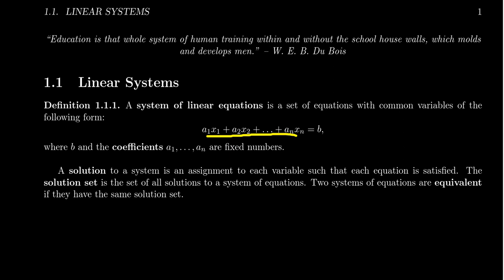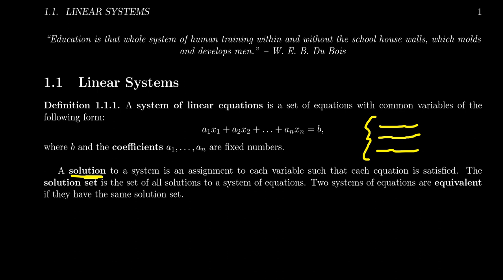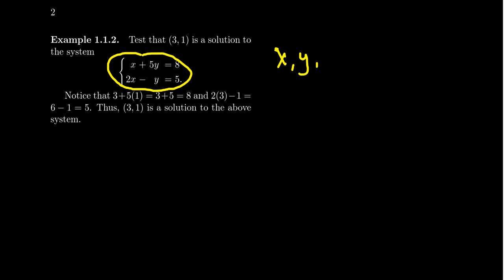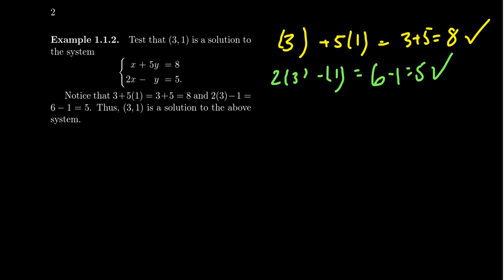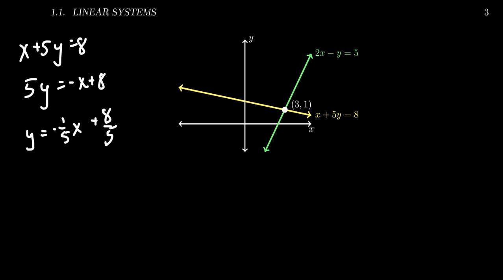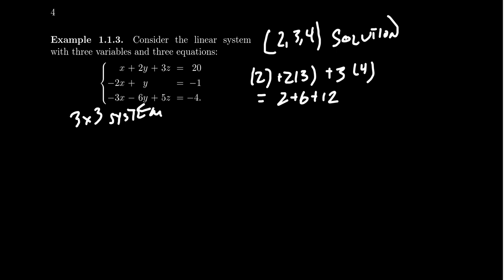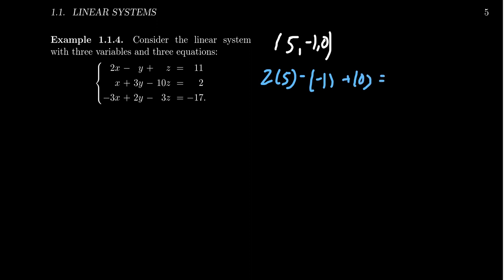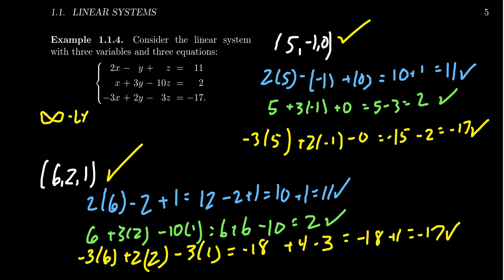Linear Systems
In this video, we discuss systems of linear equations and their solution sets. We see how to check whether a point is a solution or not.

This lecture covers section 1.1 - Linear Systems from the book. This is part 1 of 3 videos from this section.